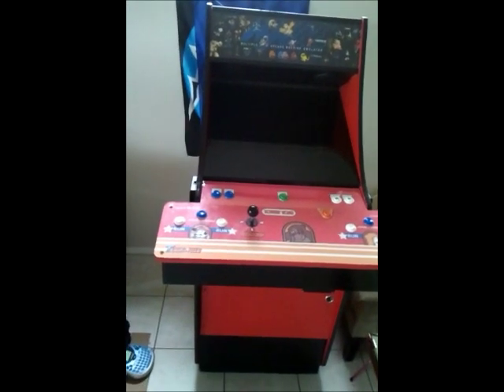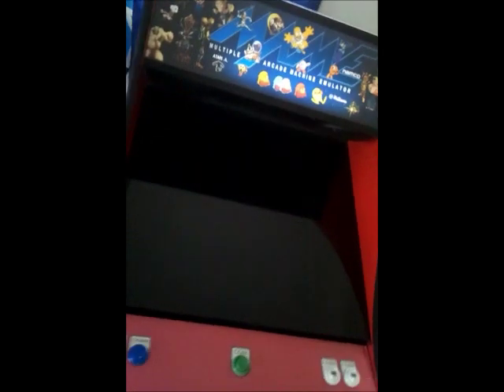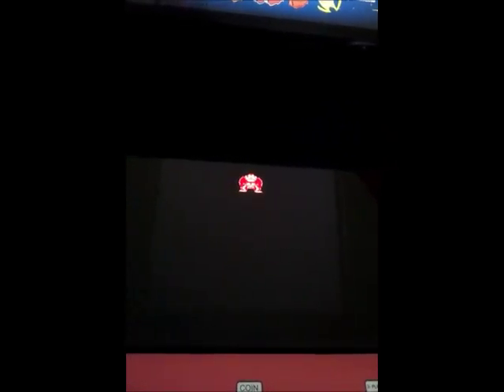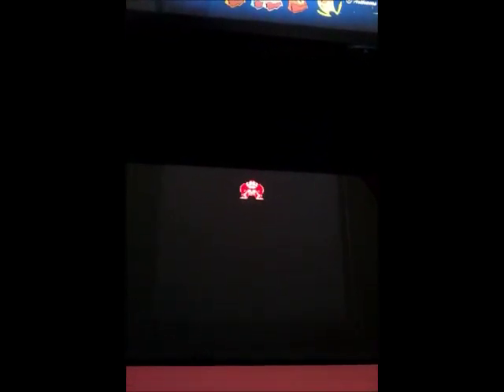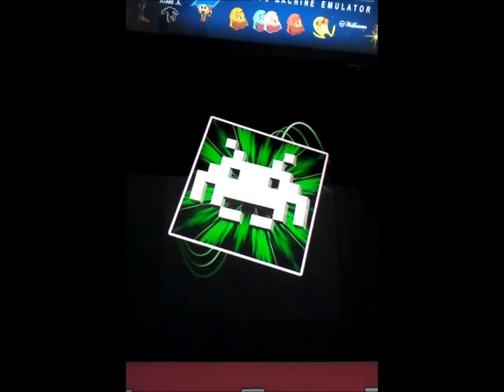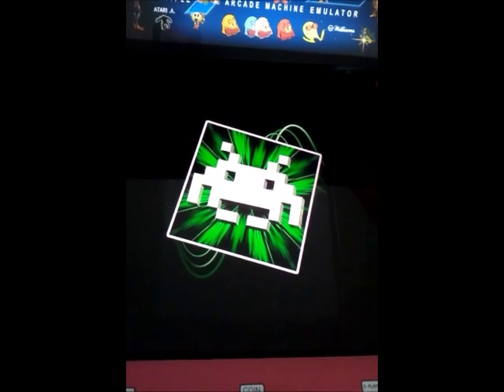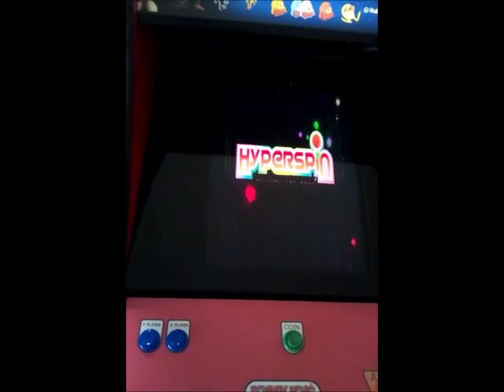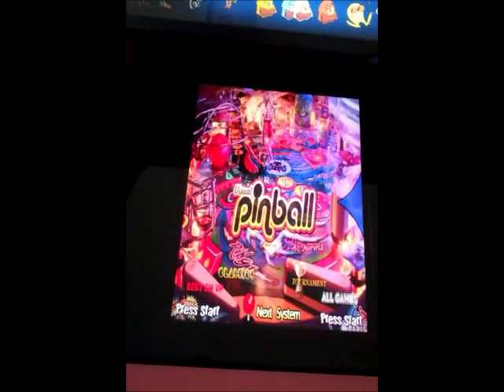Hide Windows 7 on MAME machine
Shows a mame machine startup with no sign of windows 7.  Boots straight to hyperspin.